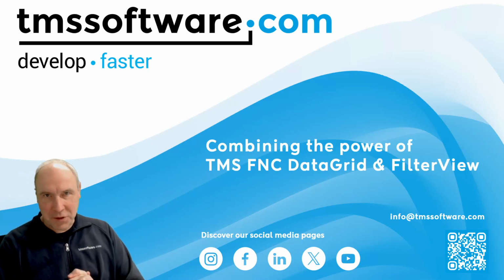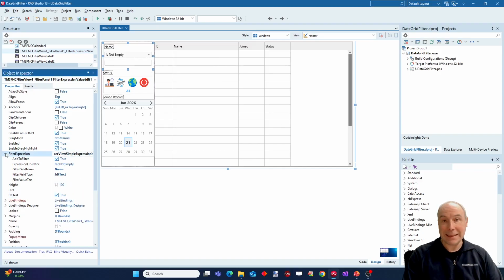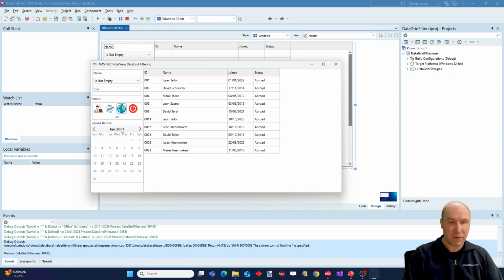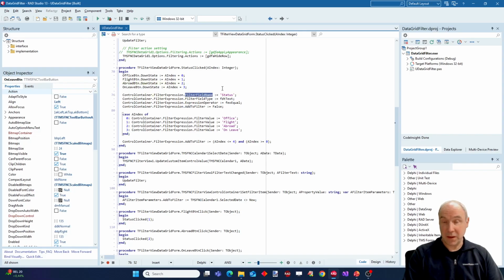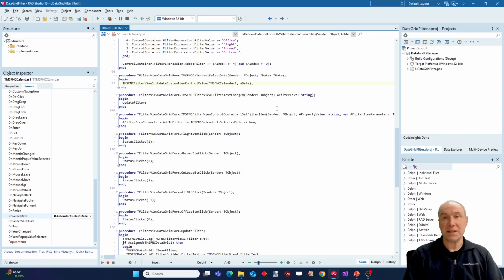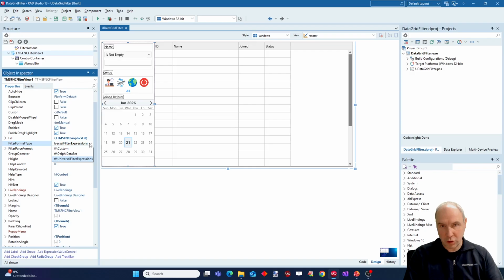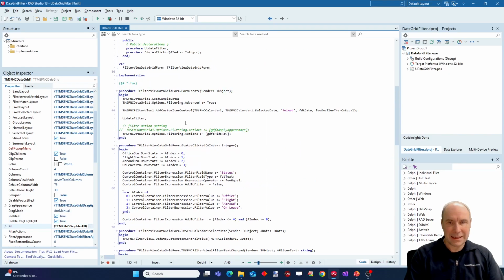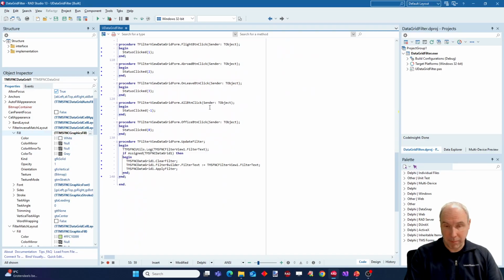Combining the power of TMS FNC DataGrid & FilterView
We show you how you can combine the TMS FNC FilterView with the TMS FNC DataGrid to provide easy to use and intuitive filtering data in the TMS FNC DataGrid with a couple of lines of code only. The FilterView offers a common UI pattern as used in many websites these days like Booking.com or Amazon to show items and let the user set a filter per item. In this video, you'll learn how you can use the FilterView, including using custom controls and custom filter actions and let this steer the filtering in the TMS FNC DataGrid. You'll also see the different filter actions that the TMS FNC DataGrid has built-in support for.

The demo presented is also added to the collection of demos that come with TMS FNC UI Pack